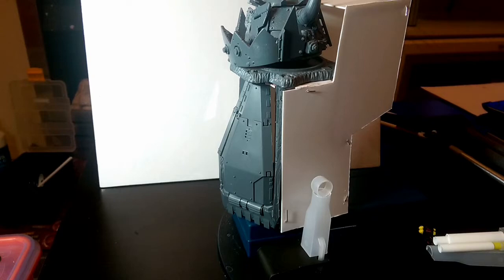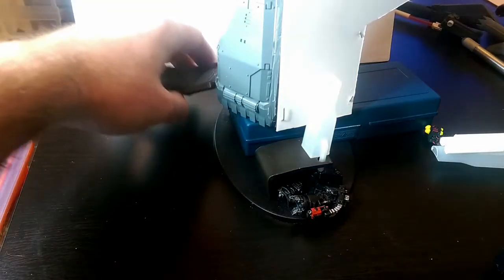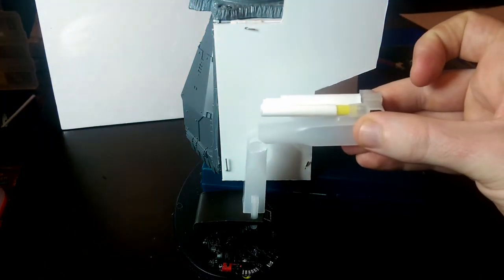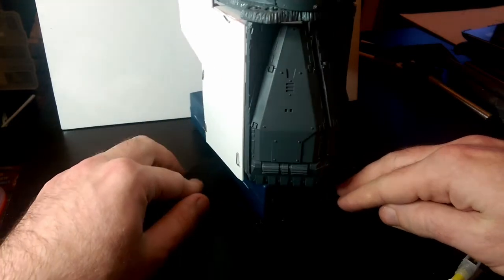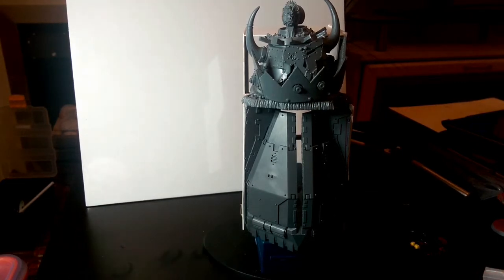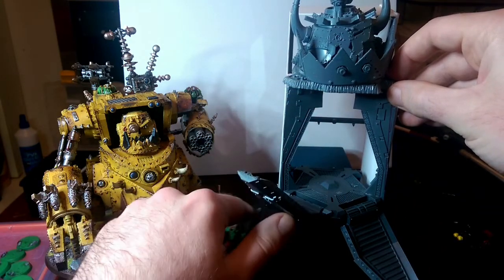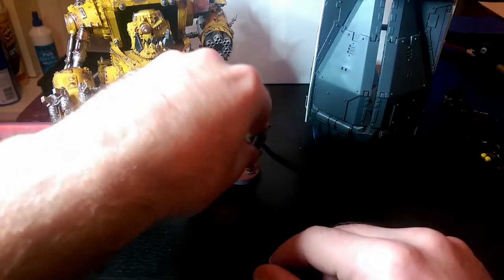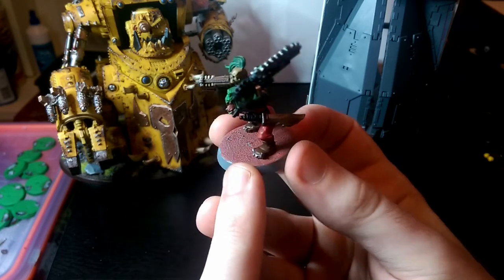Orktober day 20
Talking about the proposed pose for my as yet unnamed Morkanaut